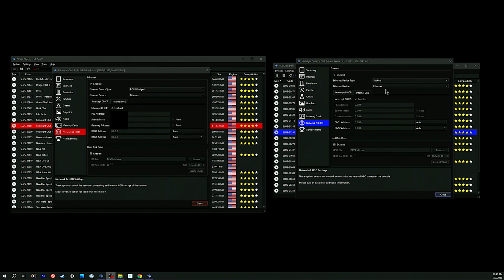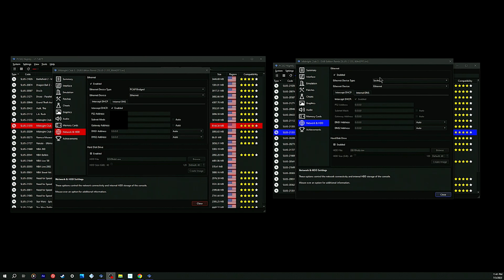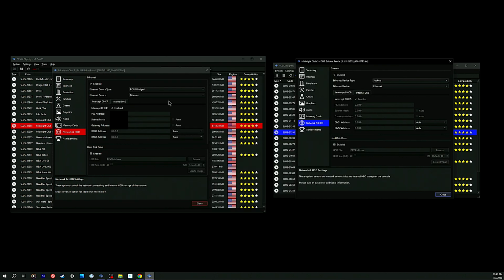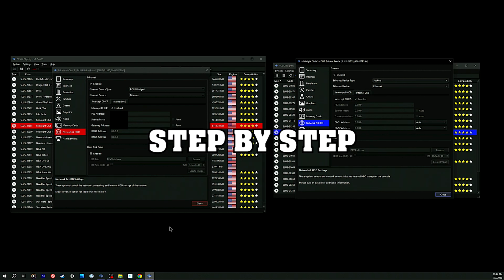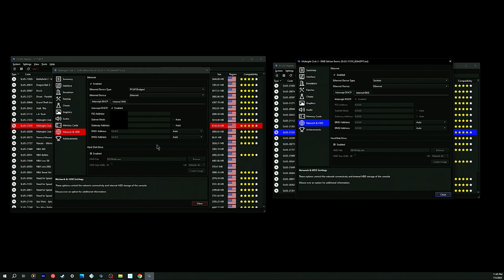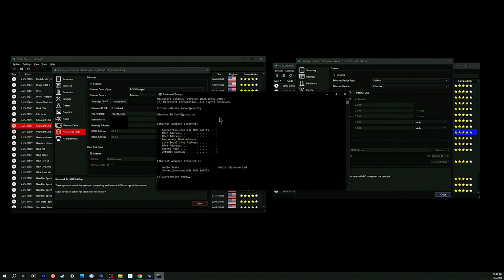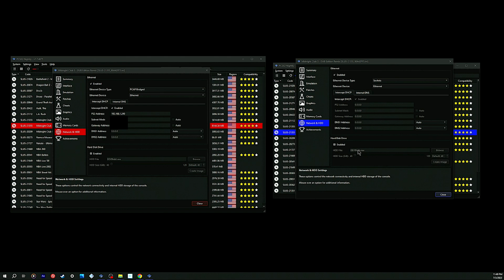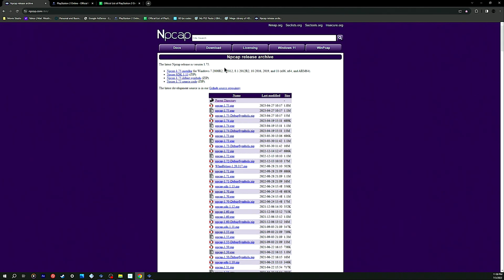How I Avoid -611 Error in Midnight Club 3 ONLINE! (PCSX2 in 2023)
Download "Npcap" for online access, MAKE SURE YOU RESTART YOUR PC AFTER YOU INSTALL IT!